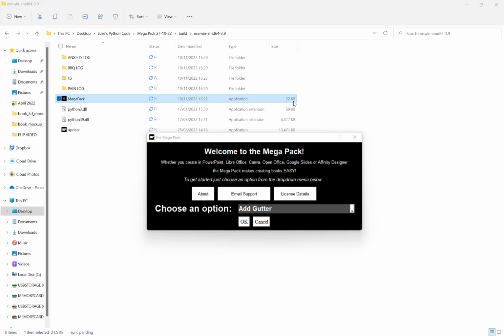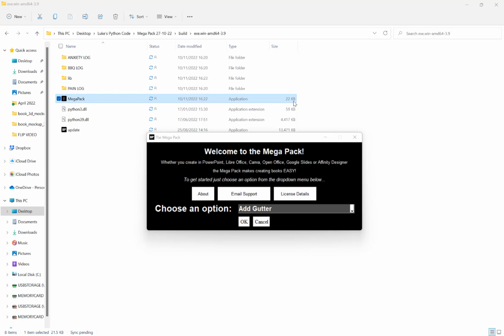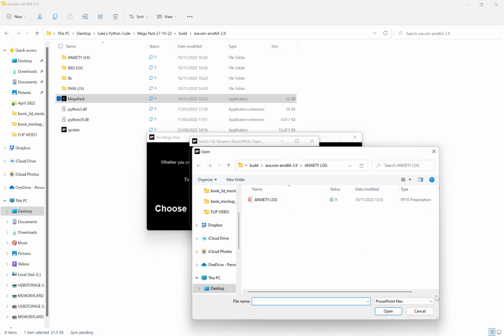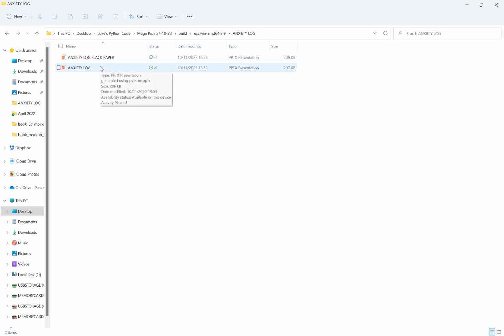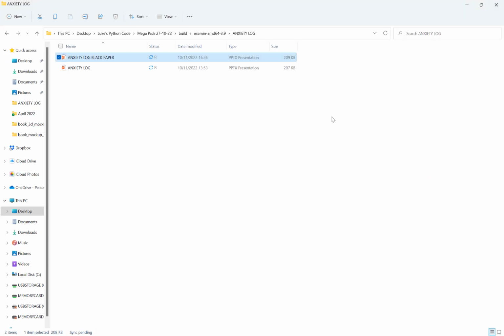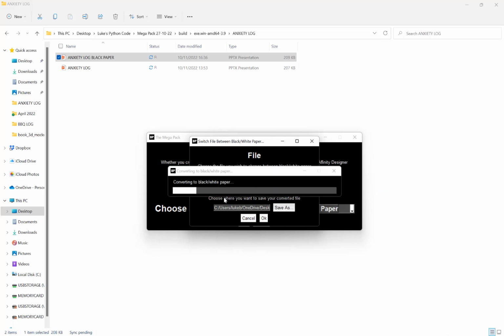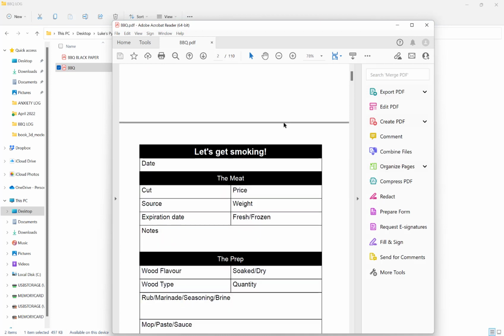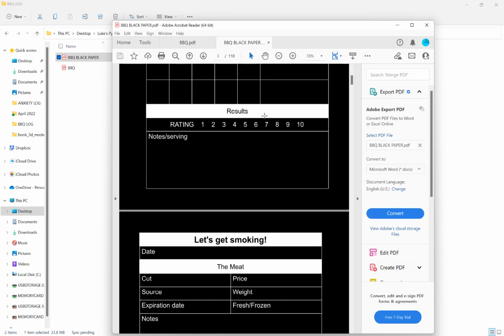How To Convert Any Interior To A "Black Paper" Interior With The Mega Pack 2.0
In this video, I show you how to use the Convert To Black / White Paper Feature in the Mega Pack 2.0

This tool will allow you to convert your PDF, PPTX & ODT files into "black paper" interiors and vice-versa by inverting the colours.